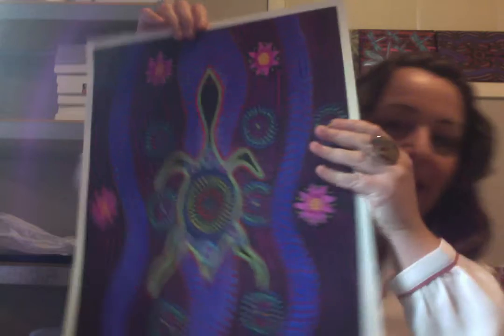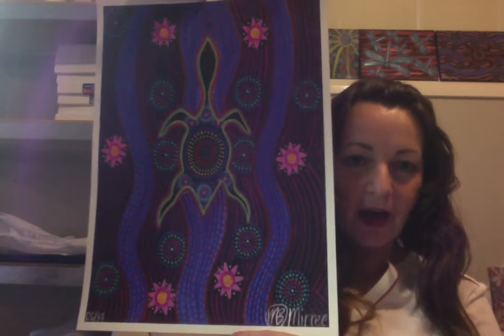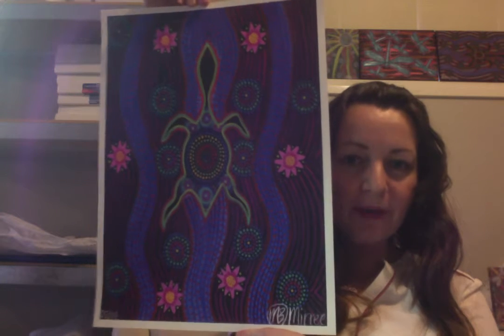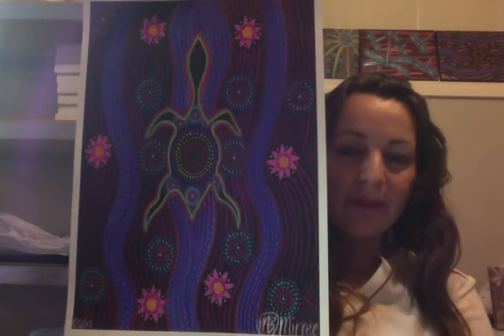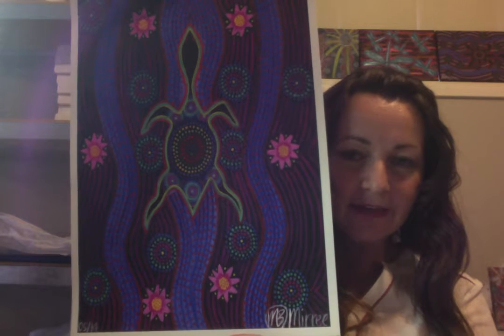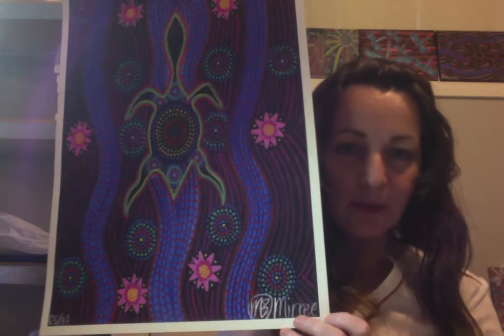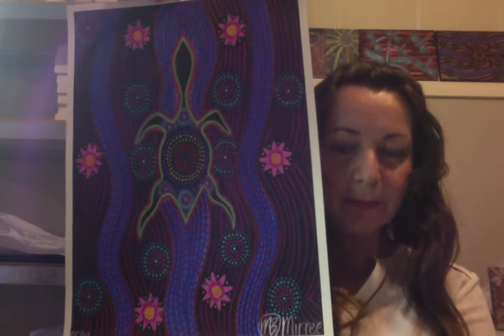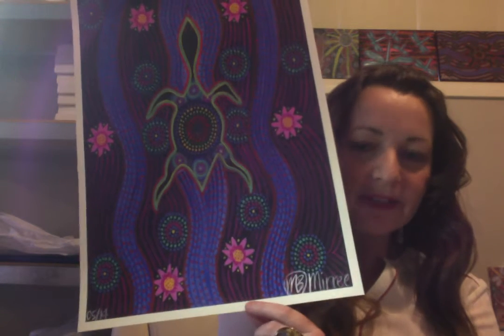Dreamtime Snake-Head Turtle with lotus Emotions Print Product Review by Mirree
SEARCH: "Snake-Head Turtle"